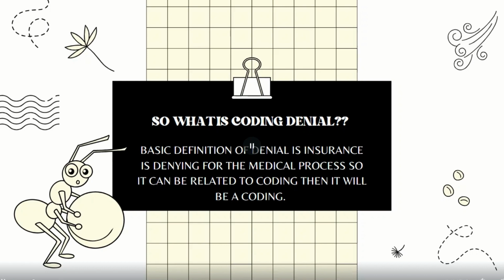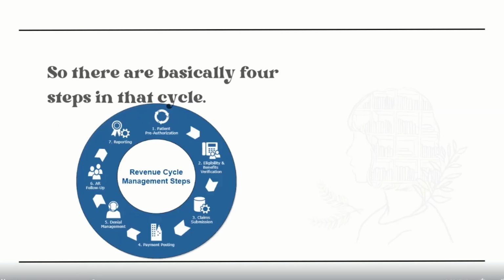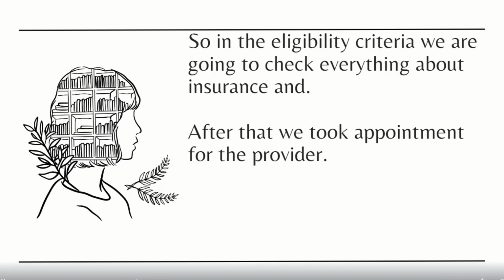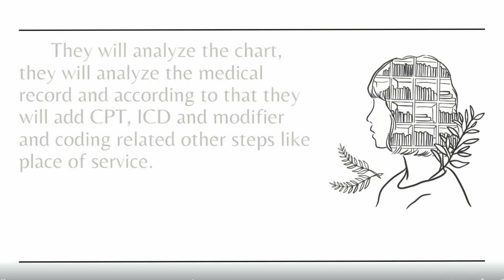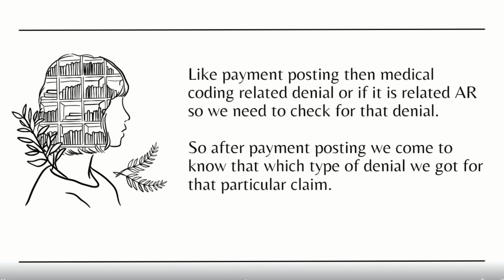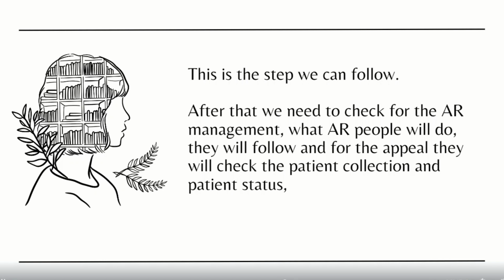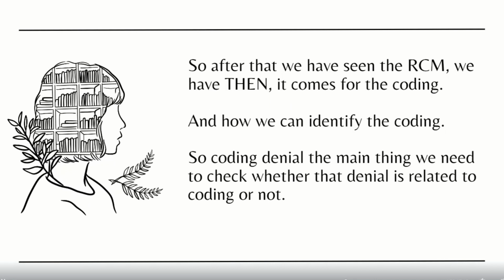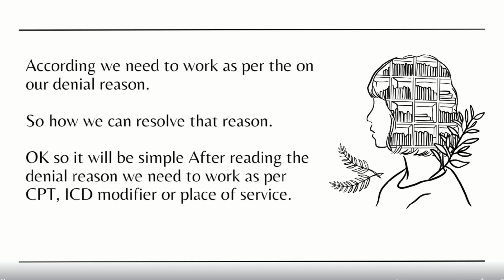Introduction to Denial Management System in Medical Coding and Billing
Welcome to AMS RCM Healthcare Solutions! In this video, we’ll be discussing the Denial Management System in Medical Coding and Billing. We’ll cover everything you need to know about this important system, including how it works, why it’s important, and how you can implement it in your healthcare practice. We’ll also provide some tips and best practices for managing denials effectively.

If you’re looking to improve your revenue cycle management (RCM) and reduce claim denials, this video is for you. We’ll help you understand the ins and outs of denial management in healthcare and show you how to optimize your medical coding and billing processes for maximum efficiency.